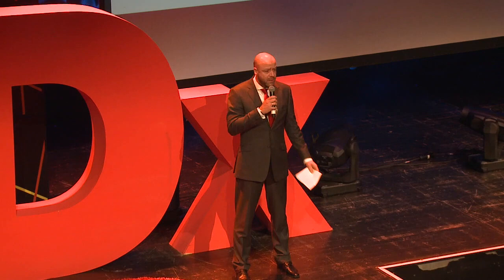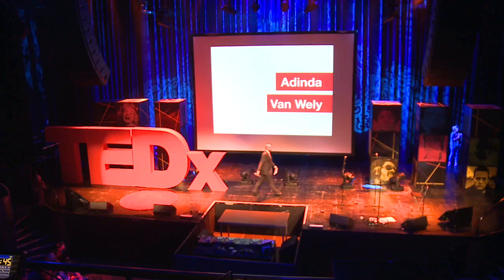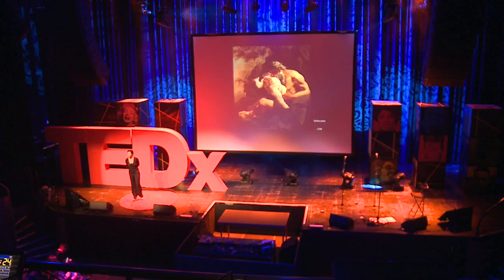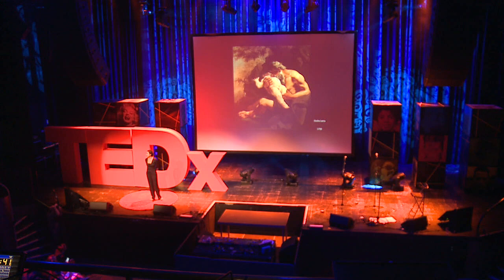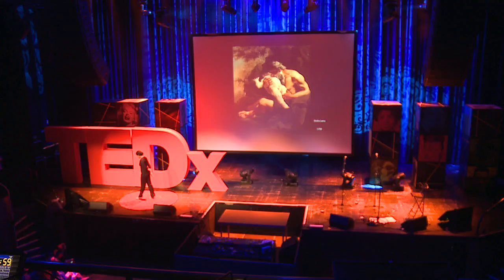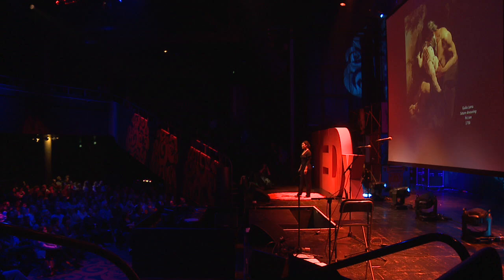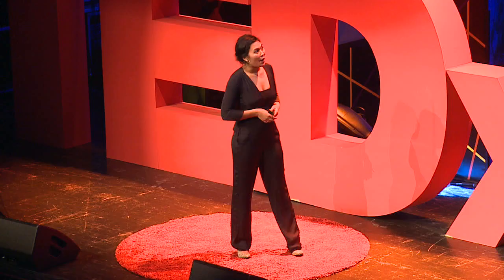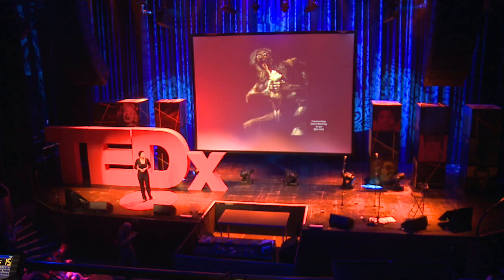The Art of Looking Twice: Adinda van Wely at Talentstage 2015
The power of first impressions is monstrous. And not just in our social life, but also in art. In her talk, Adinda will guide us in taking a second look at art and hopes to inspire you to look beyond people’s masks.

Adinda was one of the Talentstage winners and will perform at TEDxUtrecht 2016 on January 27th!